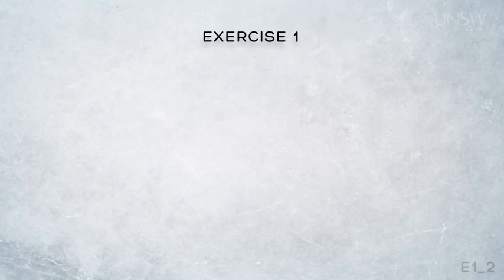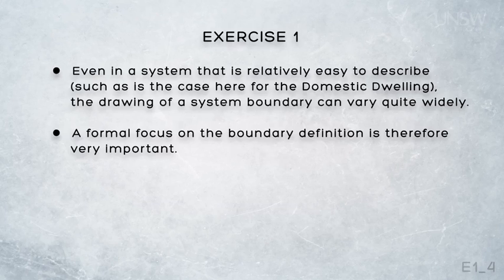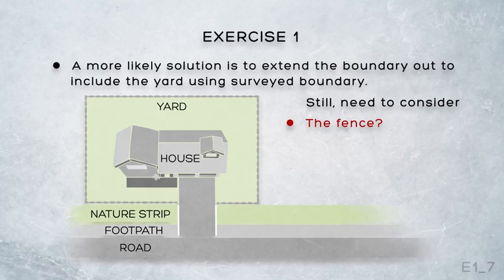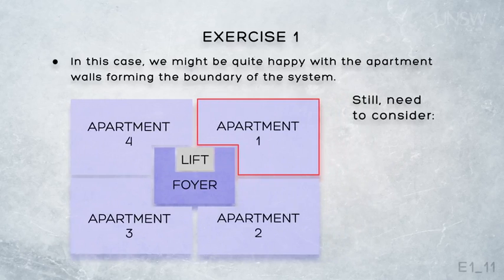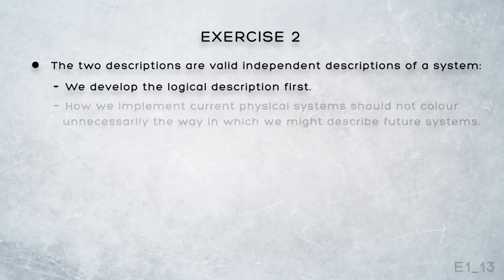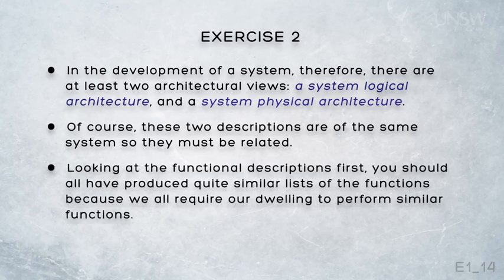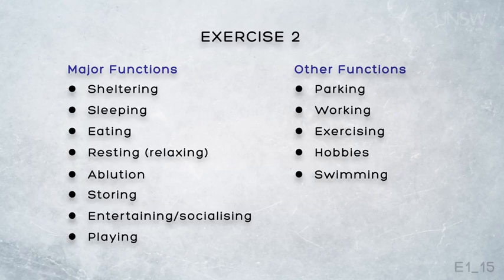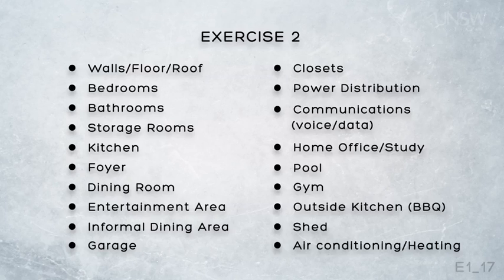Introduction and System Life Cycle Module 1 Exercise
by Dr Mike Ryan, Dr Ian Faulconbridge